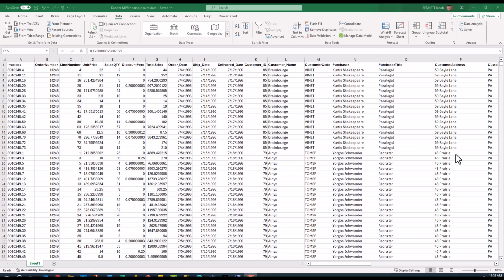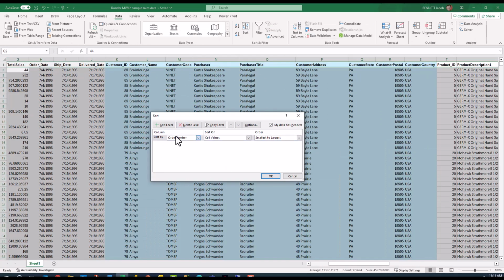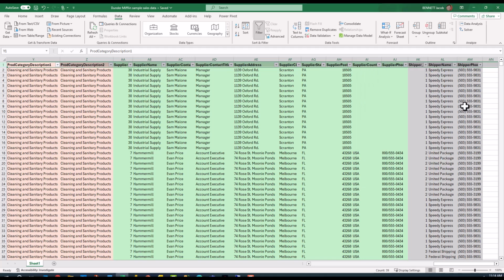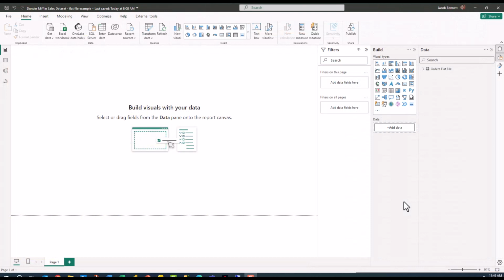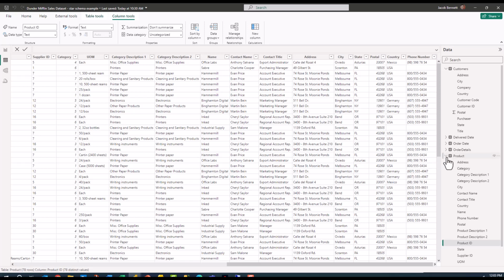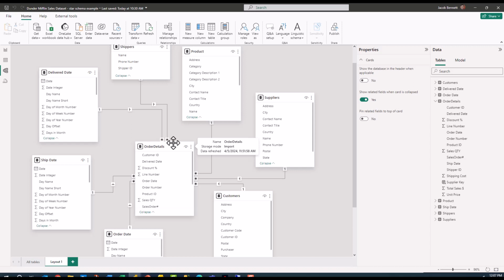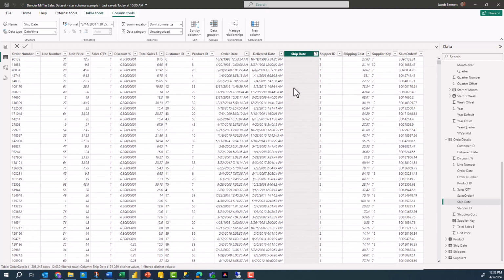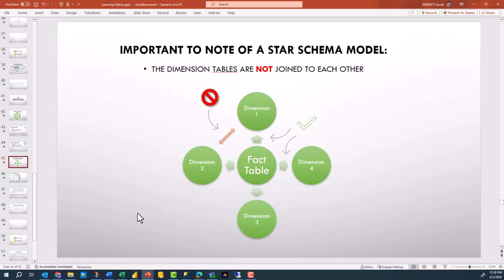Star Schema Data Models Made Simple in Power BI